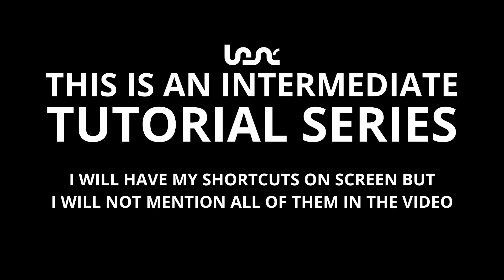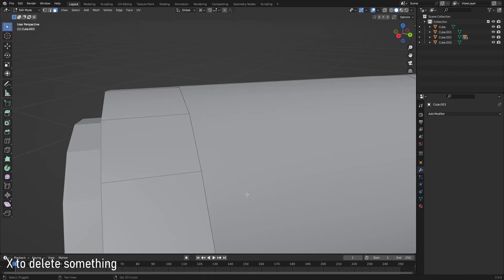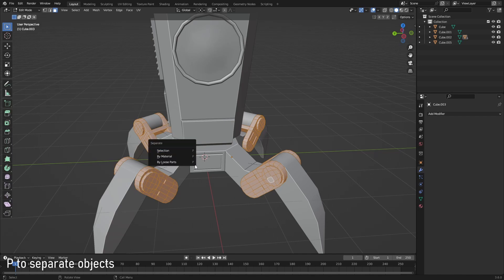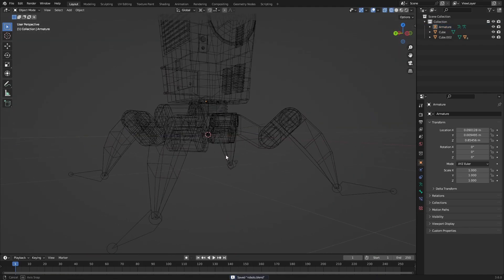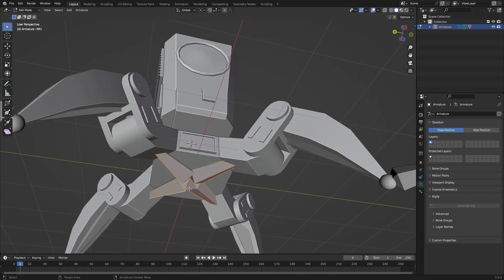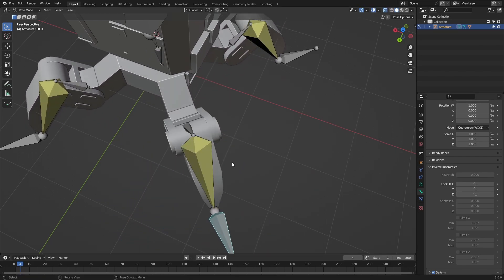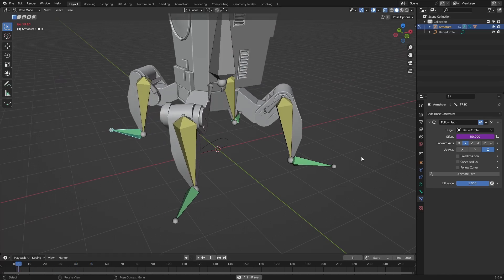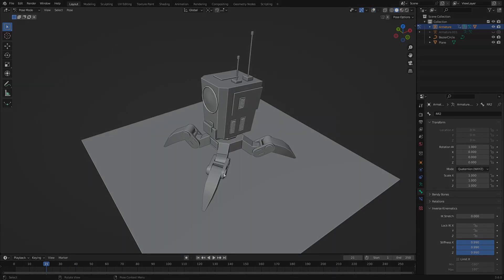RIGGING and ANIMATING in Blender | Part 2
In this video we will finish up our model and rig it so we can make a walk cycle animation.